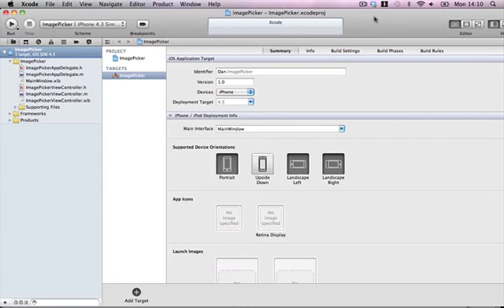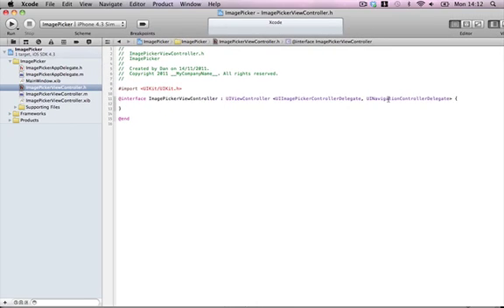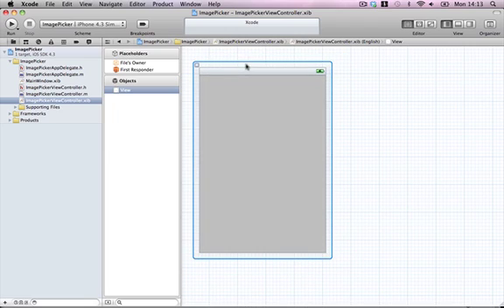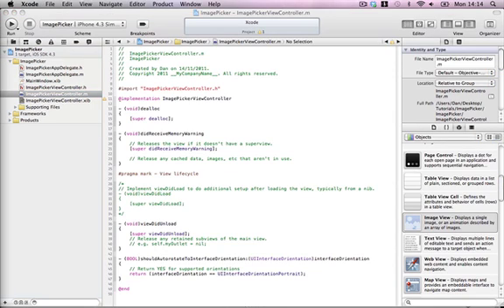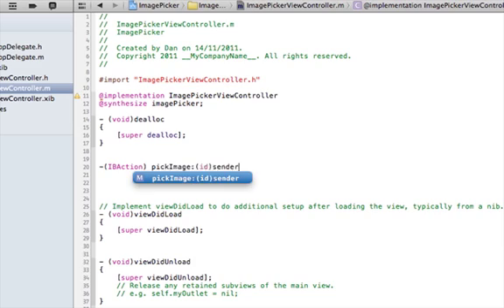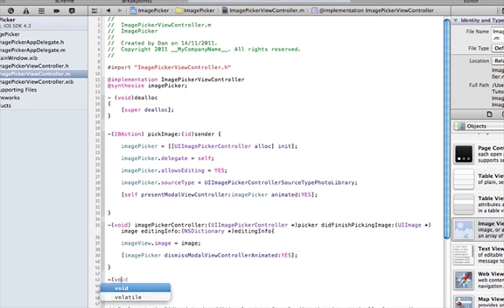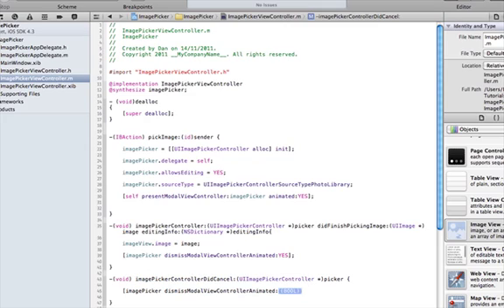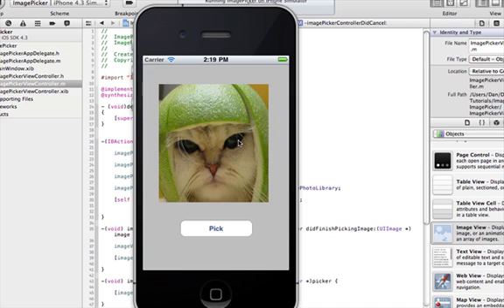UIImagePicker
Simple tutorial using UIImagePicker